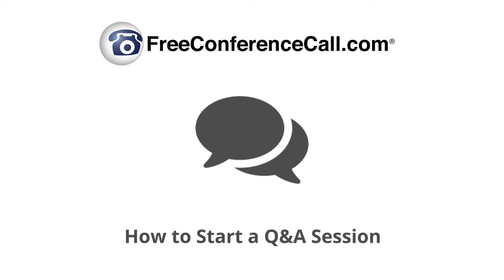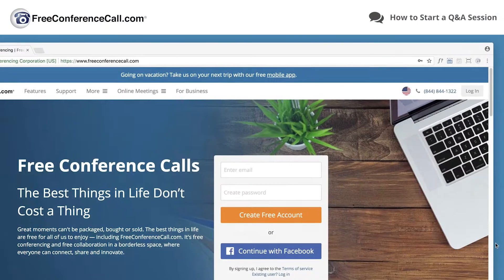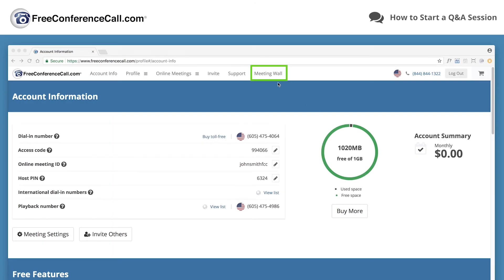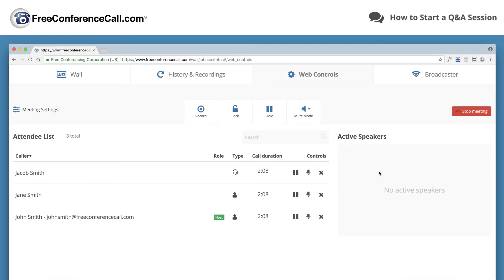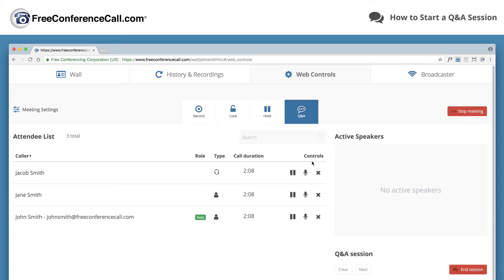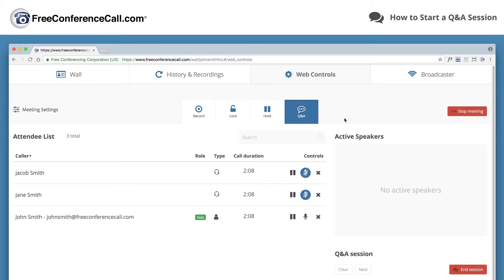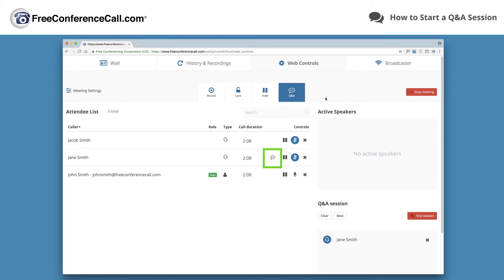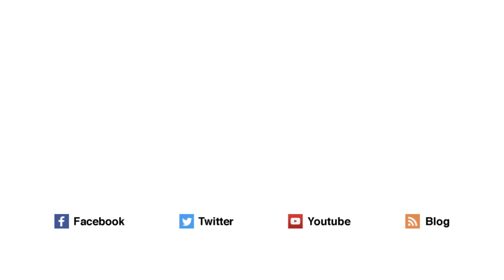How to Start a Q&A Session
Need to host a Q&A sessions during your free conference calls? Watch this tutorial to learn how to moderate the meeting using online tools.